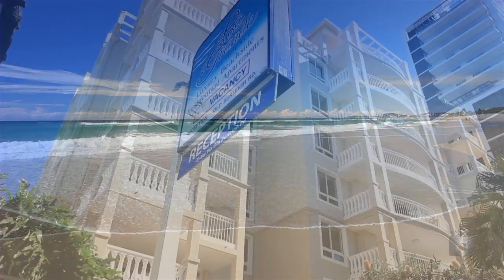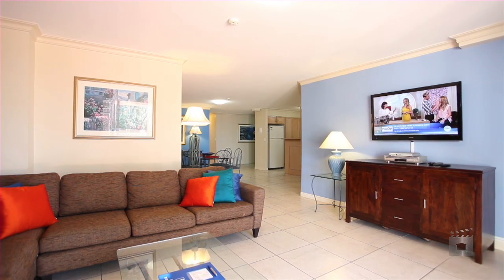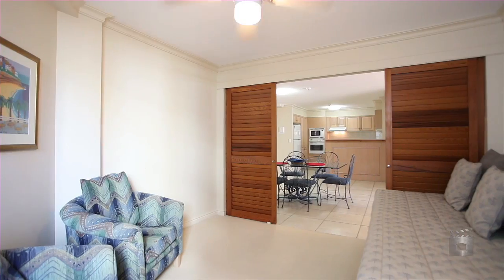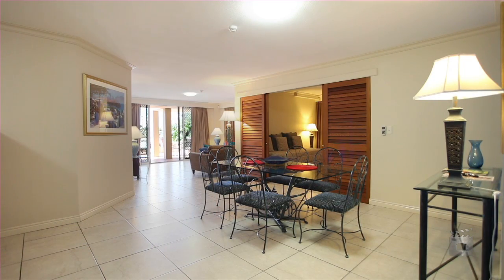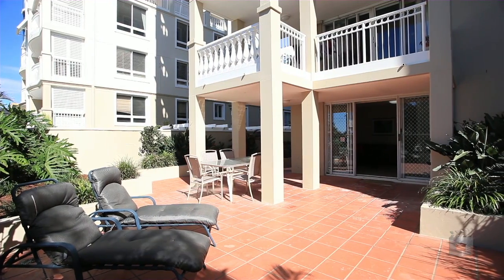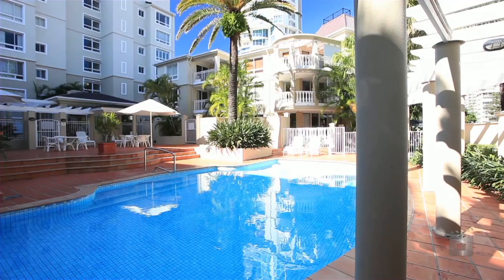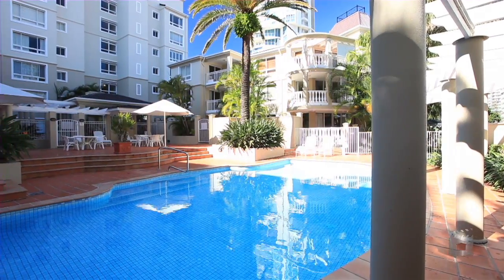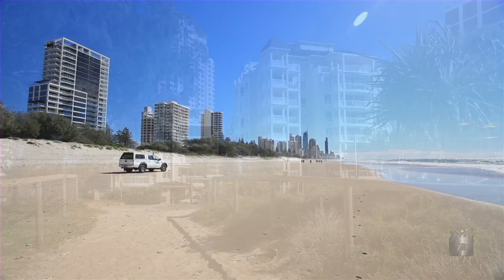9 La Grande 122 Old Burleigh Road, Broadbeach Queensland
Property Video shoot of 9 La Grande 122 Old Burleigh Road, Broadbeach Queensland by PlatinumHD for Ray White Mermaid Beach